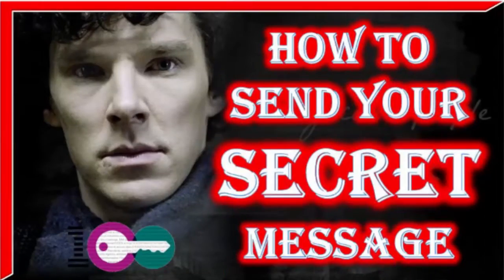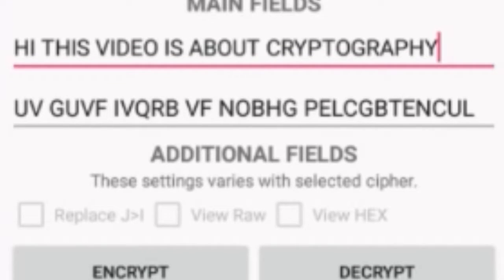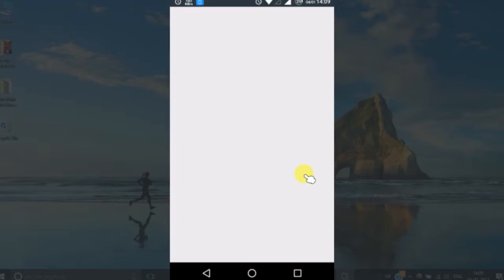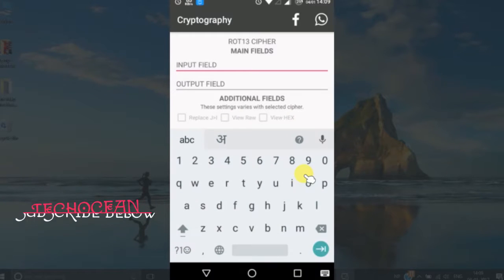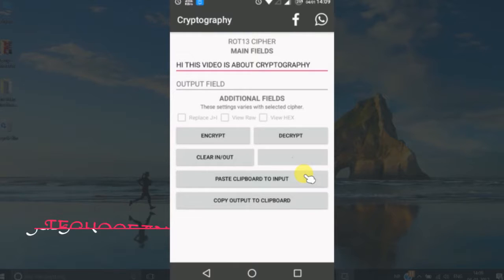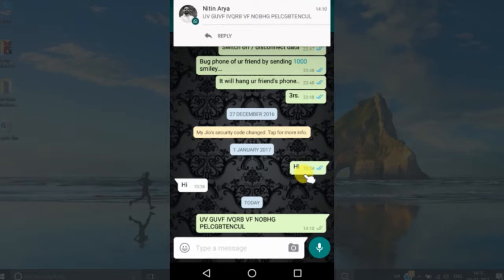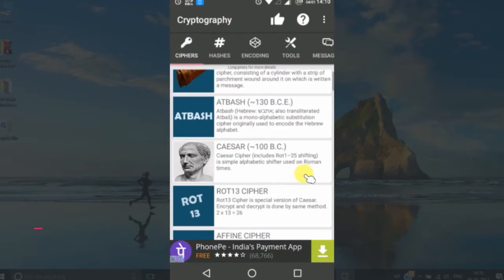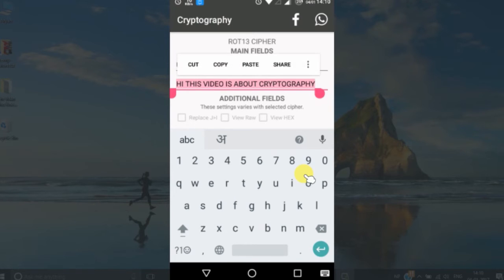How to send secret message on Android : Cryptography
Guys it happens that sometimes you need to send a very secret message with encryption and you don't want to reveal even a bit of it at any cost.
Well, now you can do it on your Android let's see.